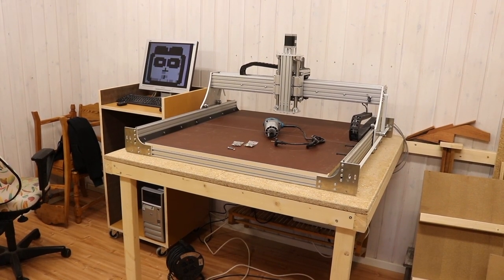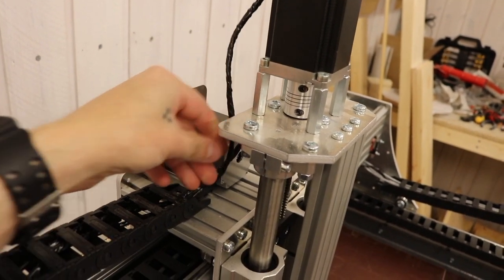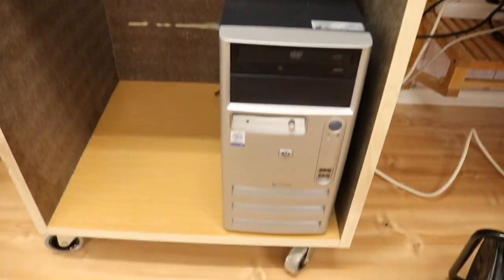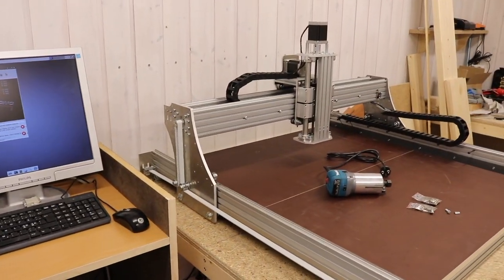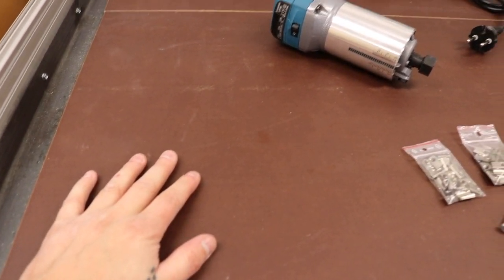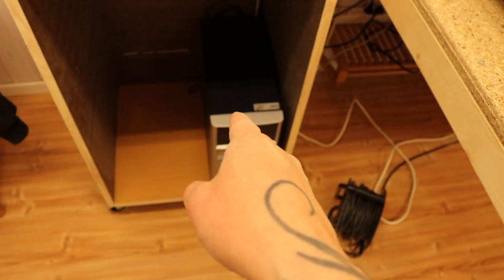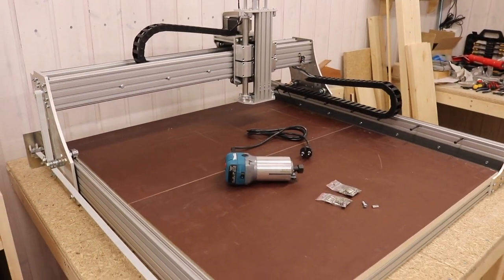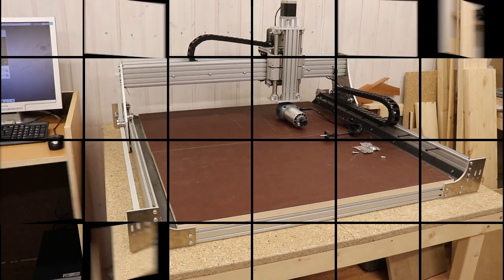CNC Raw 1.5 Build Part 5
This is part 5 of my CNC build series, in this part we take a quick look at what I´ve done so far since the last video.

This is a Raw 1.5 CNC and its similar to X-Carve and Shapeoko but in my opinion I think this Raw could be better and more stable construction.

I installed LinuxCNC on my PC but I made a Latency test and that showed numbers that is not to good with this PC, so i will be looking for another PC soon I think.

There is also a Raw 1.5 Extended version that is alot bigger than this one, this Raw 1.5 CNC has a low price and makes it possible to get started with CNC for a low cost...